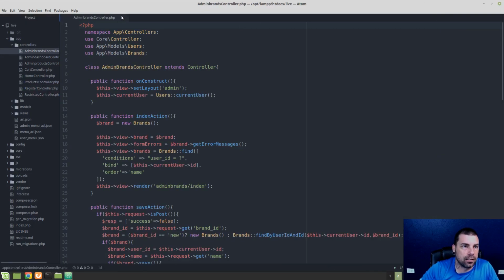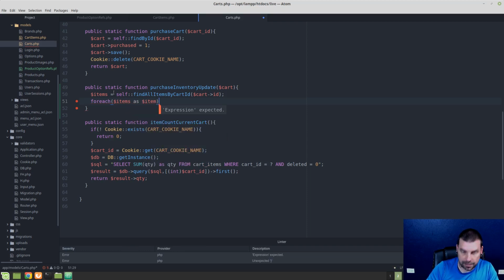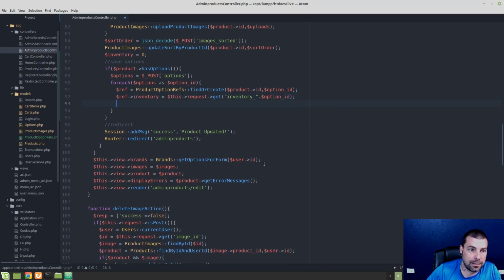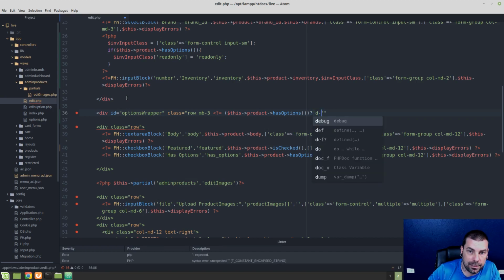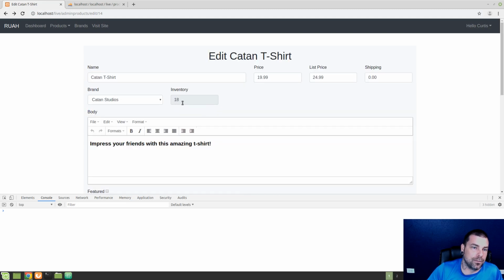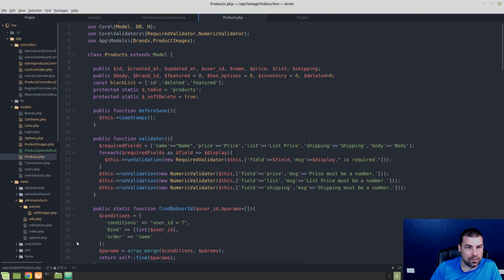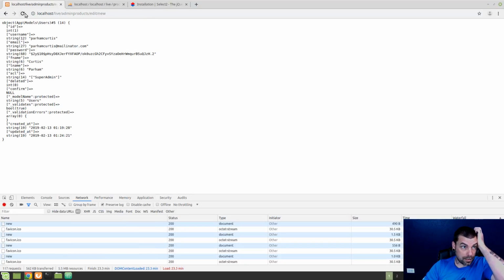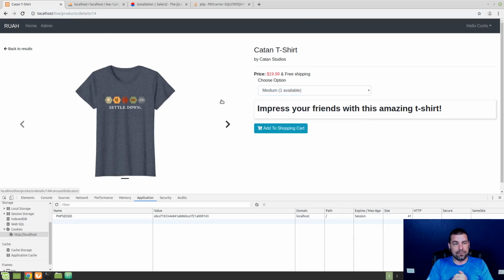Live e-commerce series part 17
In this series, we are building an e-commerce site together live. You will see all the research, mistakes and everything it takes to build an e-commerce site.

This is where we left off in the last video